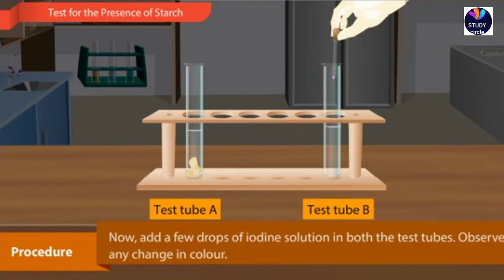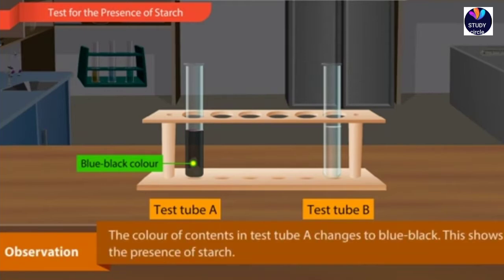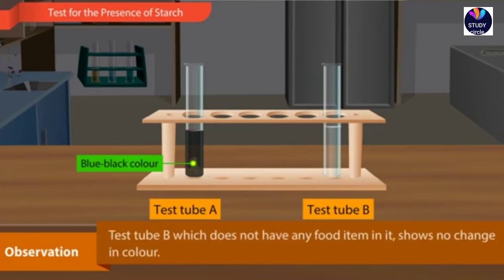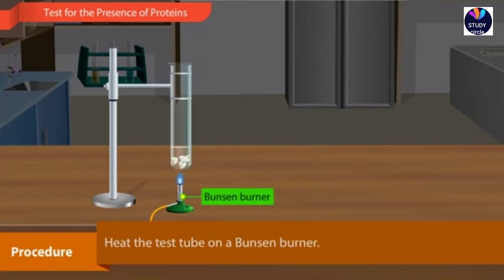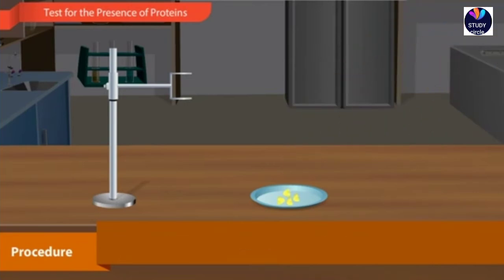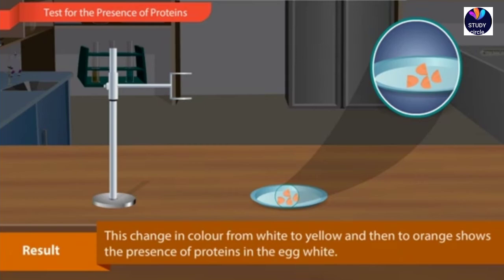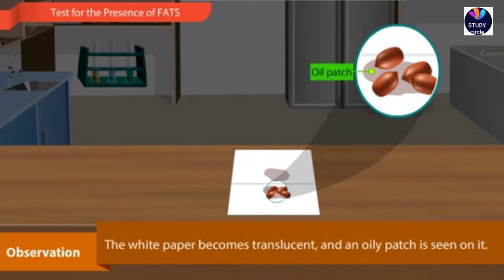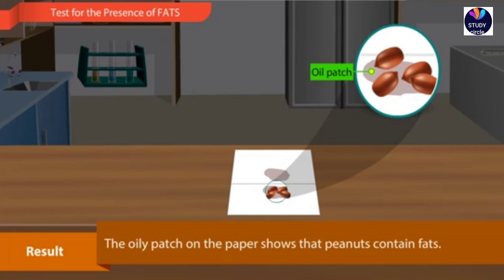01 OUR FOOD Part - 02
Test for Starch, Protein and Fat